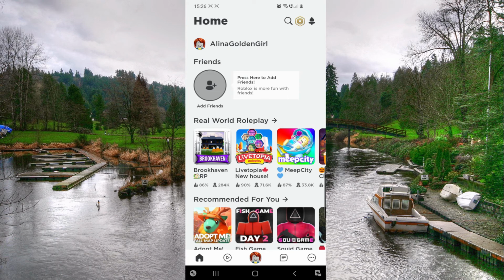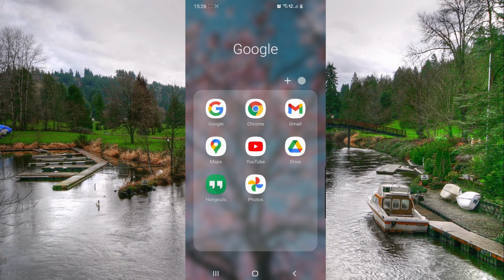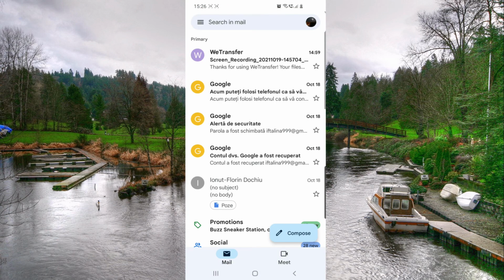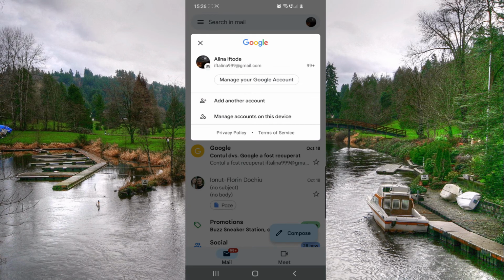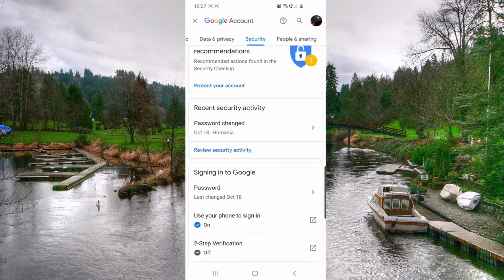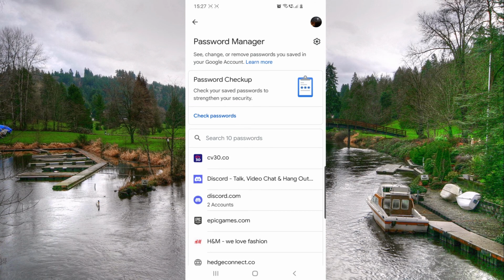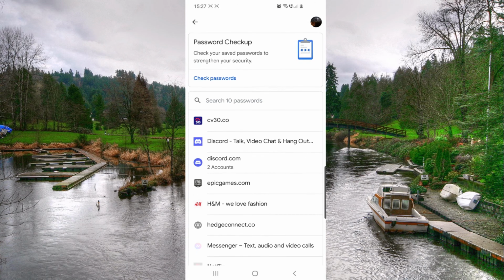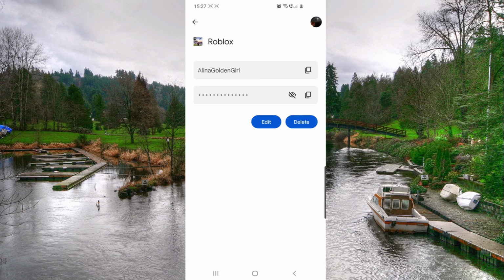How to See Your Roblox Password on Phone 2025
How to See Your Own Roblox Password

How to Find Your Roblox Password on Your Phone

Working 100%! Super Easy tutorial!!! In this video I'm showing you How to See Your Roblox Password on Phone 2023!